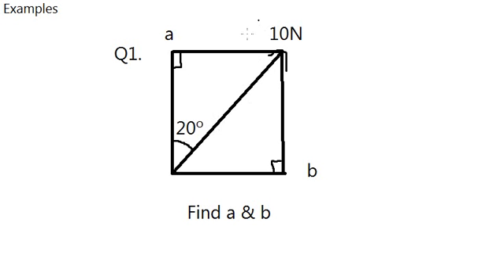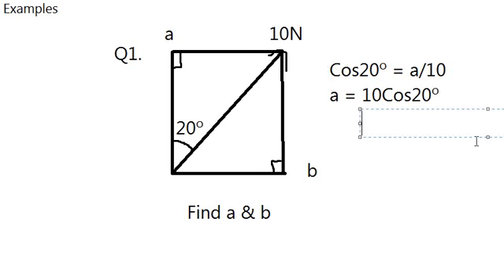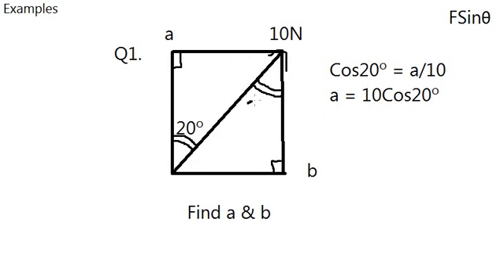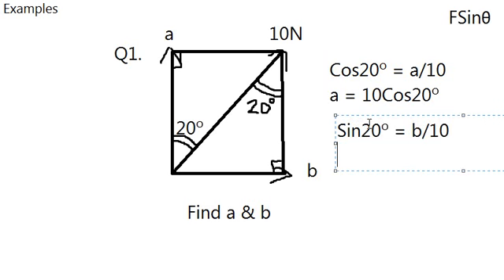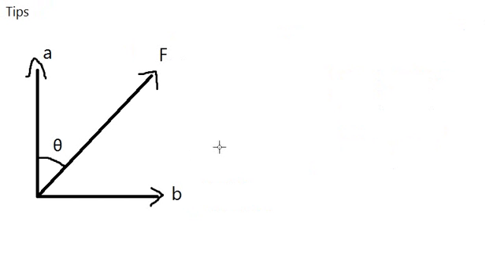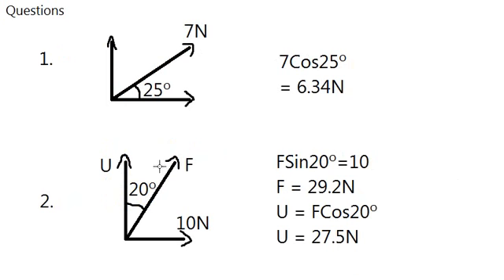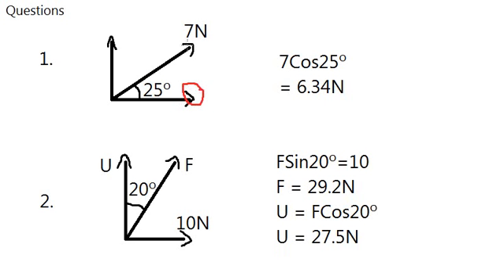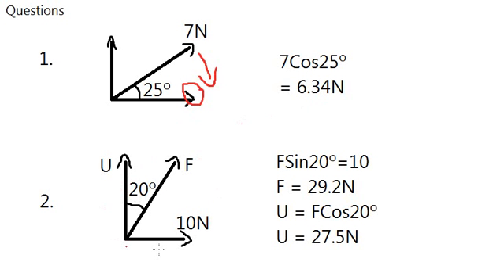A-Level Further Mathematics: Resolving Forces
In this video, we are going to learn what is meant by resolving and how to resolve quickly and reliably without drawing triangles!